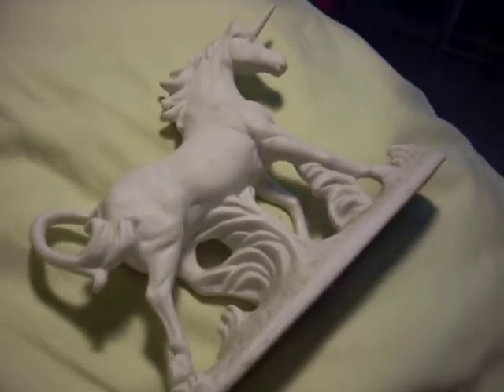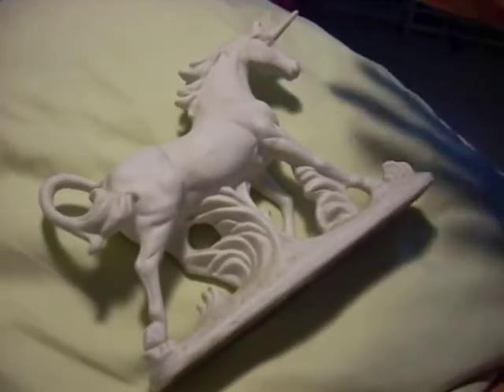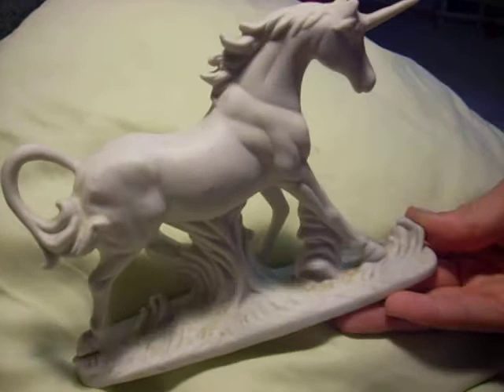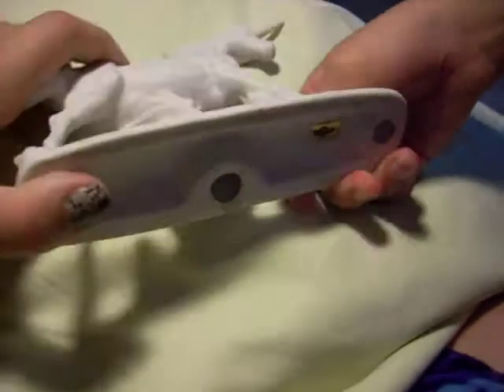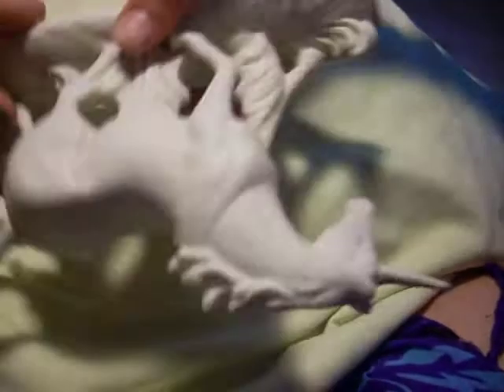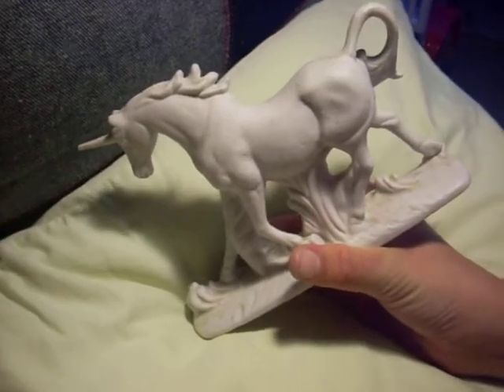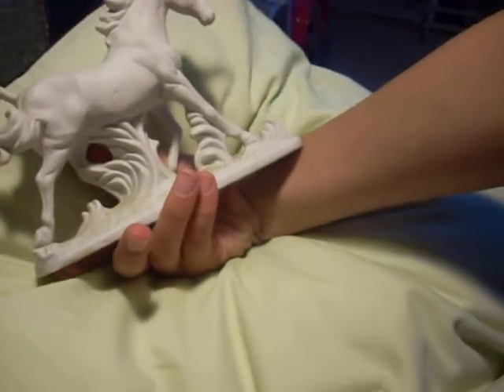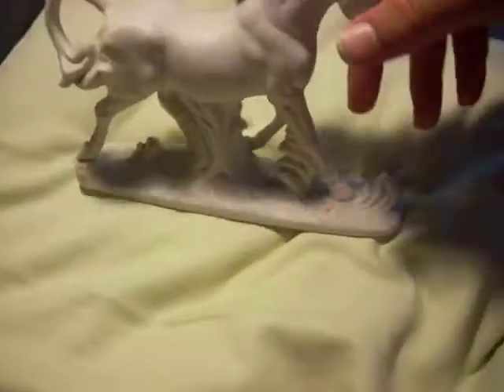Is this a resin?????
hi peoples k so clearly this isnt a breyer. but here is the logo on her. U
                                                                                                                                    OG
                                                                                                                                      C

if anyone knows it pls tell me